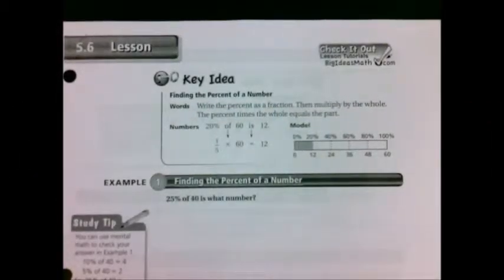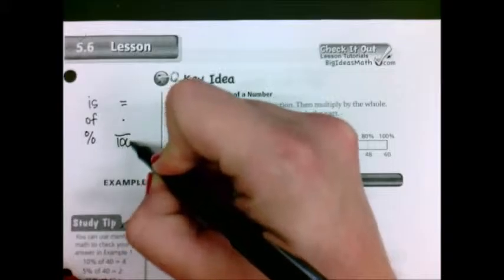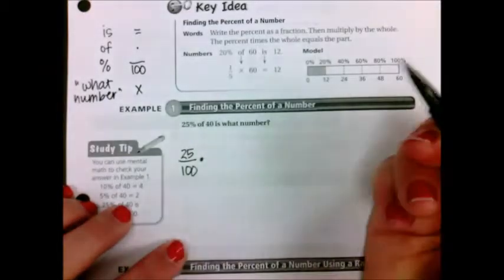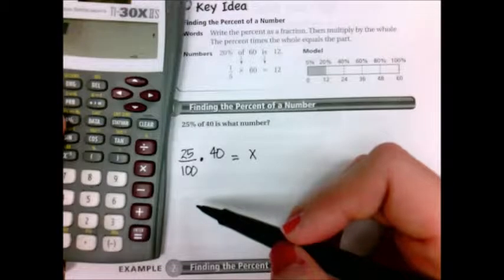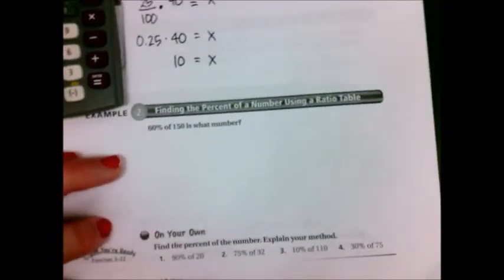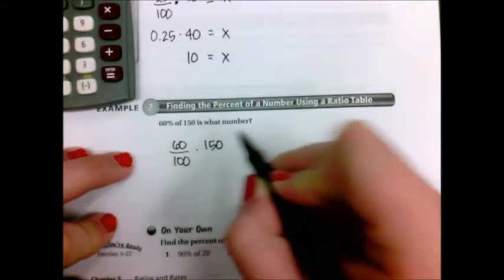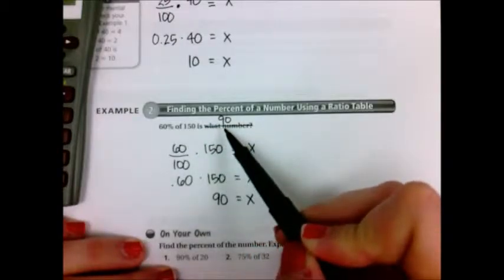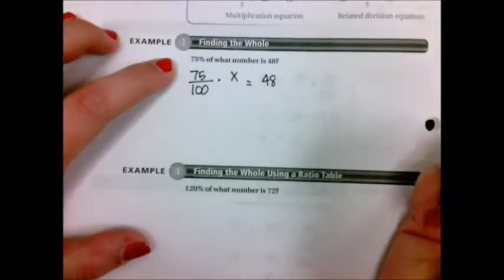5.6 Finding Percent of a Number